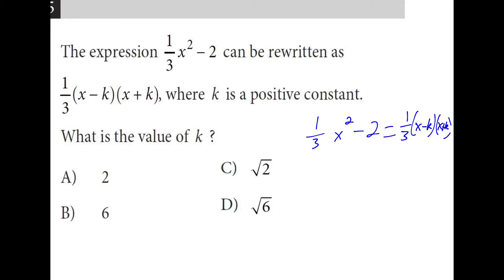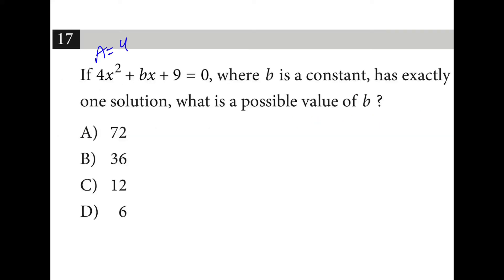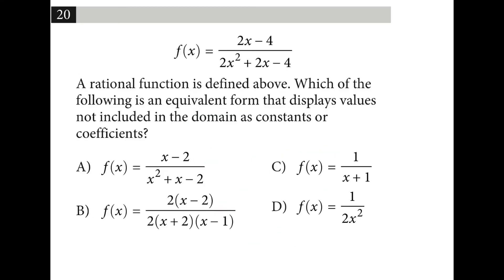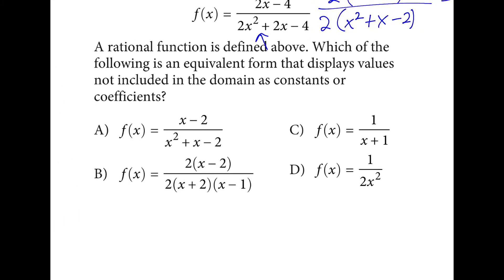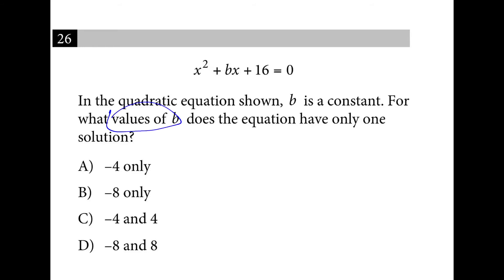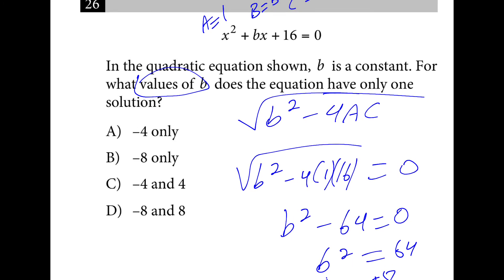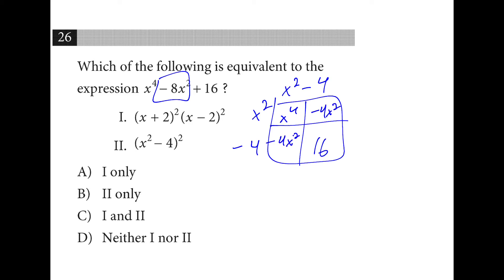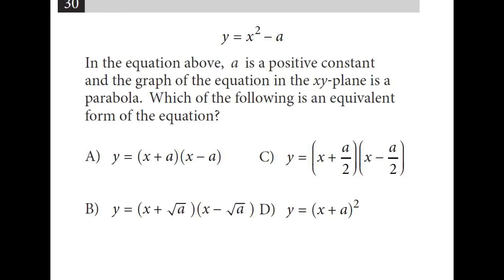Sum and Difference of Squares 2